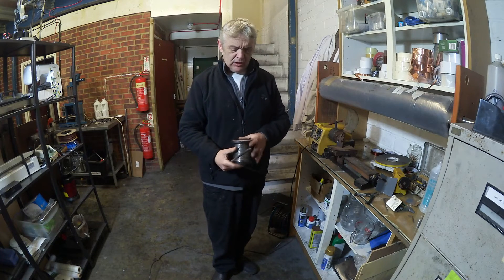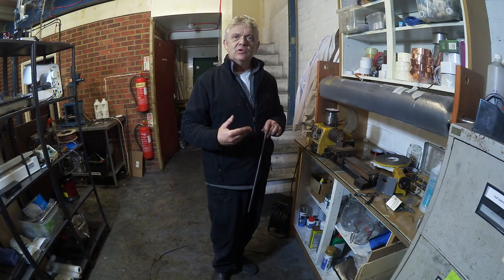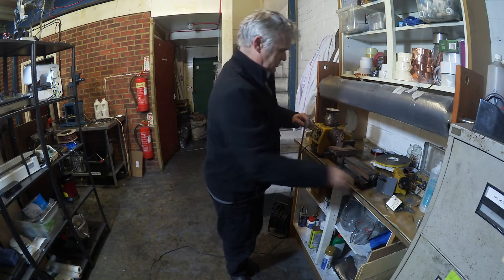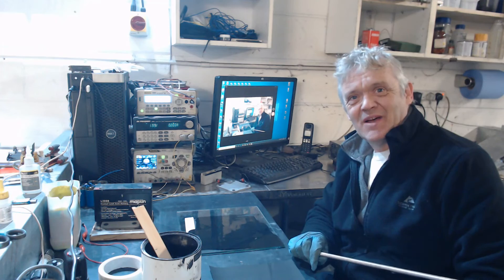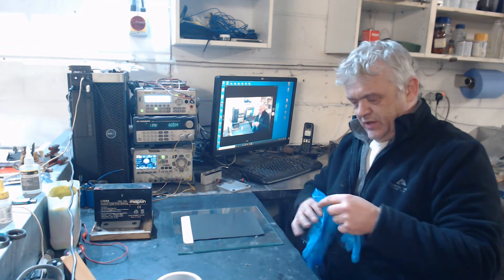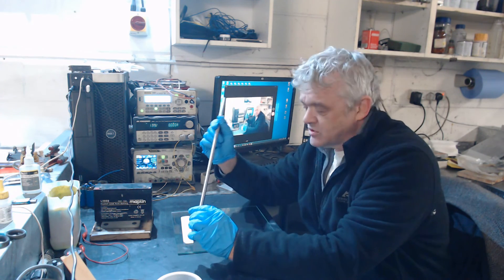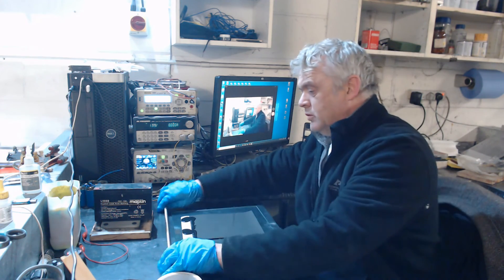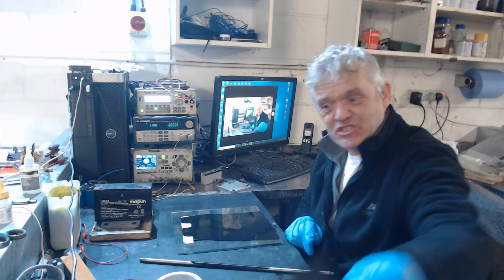Making And using A Drawdown Bar - Meyer Rod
Vary useful bit of kit for creating even and repeatable films time after time when coating, paper, plastic of metal. Great for batteries, supercapacitor, carbon printing, photography and art works